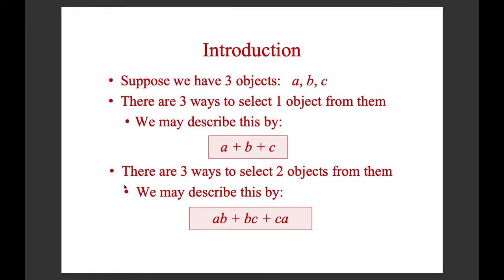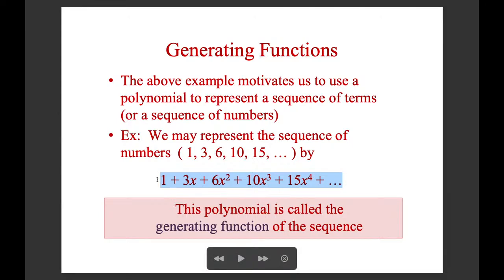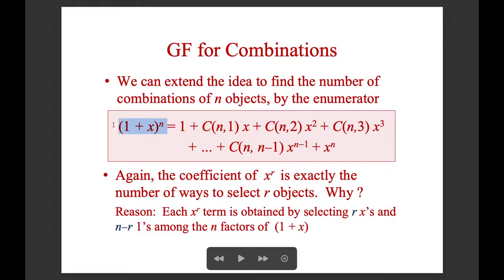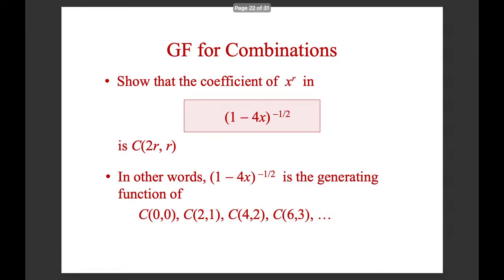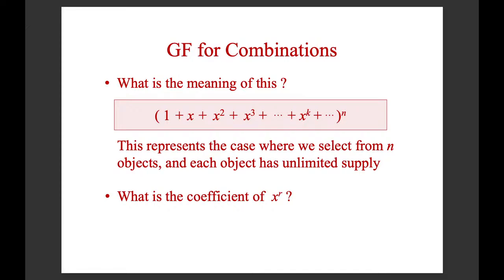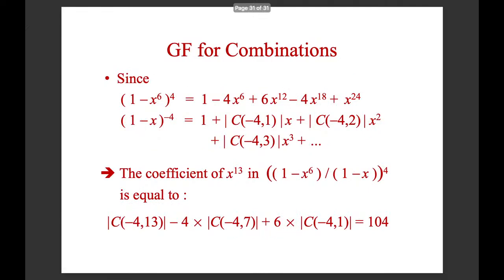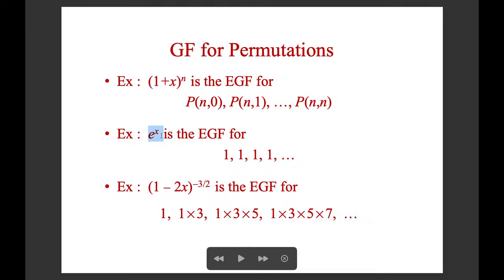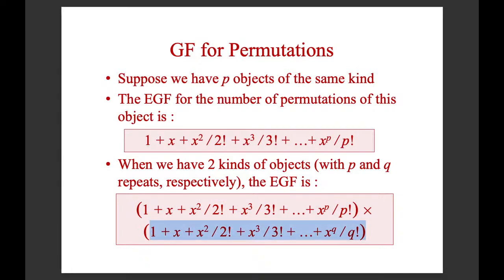Week 4 Lecture Summary (Generating Functions)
OCW Recording:  L5C, L5D,  L6A, L6B, L7A, L7B, L7C